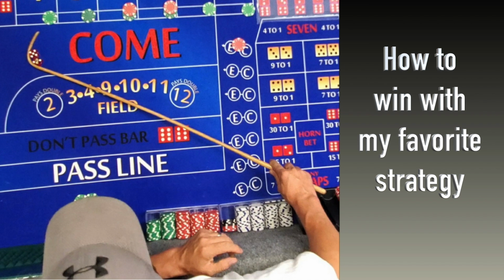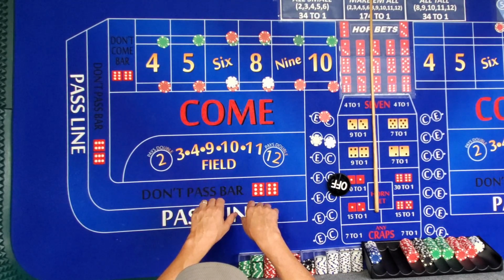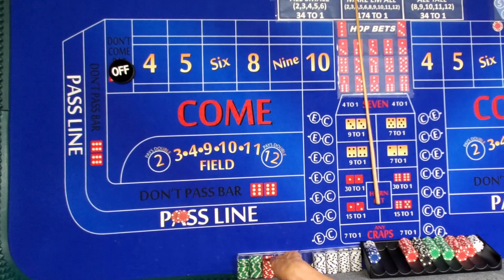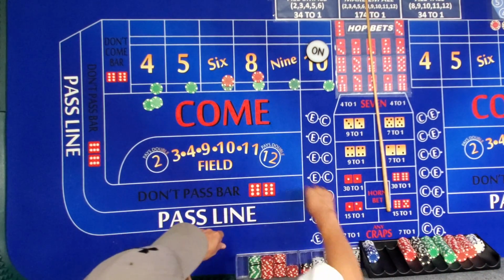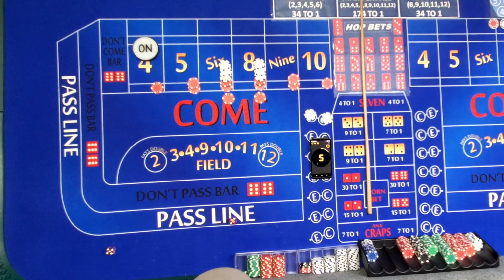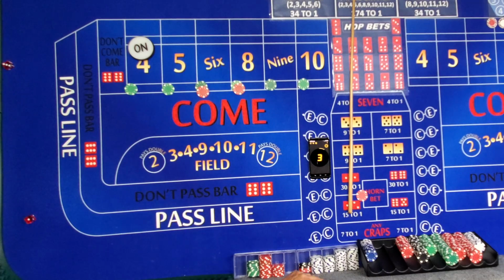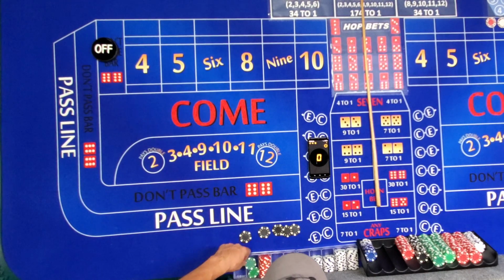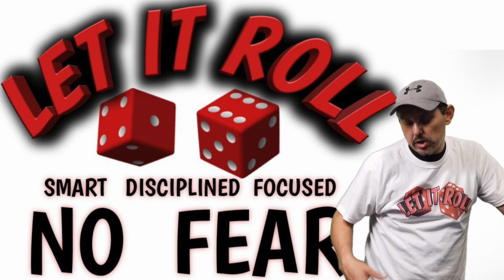Understand how to win at craps with this strategy - My Favorite CRAPS Strategy Broken down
I show you what it takes to win with strategies in this series of Break it down to win!  How many of you think you are winning to find out you are losing, or did no win as much as you thought at the craps table.  In this series I show you how to win with a strategy, adjustments that can be made to play the strategy more aggressive or less aggressive.  Also how to play it with different amounts and some adjustments that can be made to it at the casino.
I will be adding real casino game play of Live Craps, Live Black Jack and Live Roulette!
Or just send a virtual tip because you enjoyed the video?
Let It Roll.

LET IT ROLL is for Beginners Intermediate or Advanced Players that would like to learn, share or give me some advice.  Its a place for all to enjoy each others knowledge and input.  I will try to put a craps betting strategy tutorial up on Monday's if possible.

I try to throw with dice control.  Before I throw I set my dice or dice setting to try to become a controlled shooter.   I will be adding live craps, roulette and black jack on my channel along with random gambling videos.